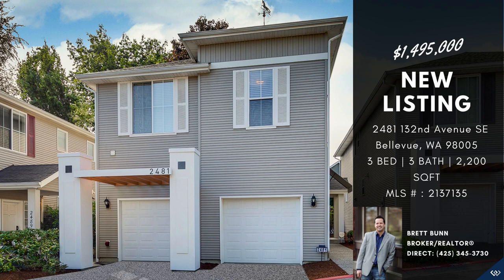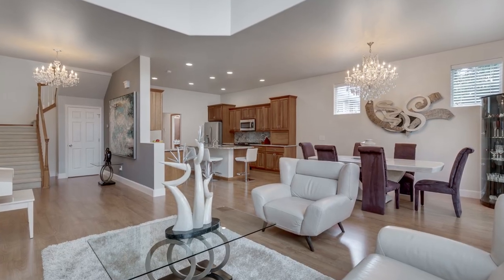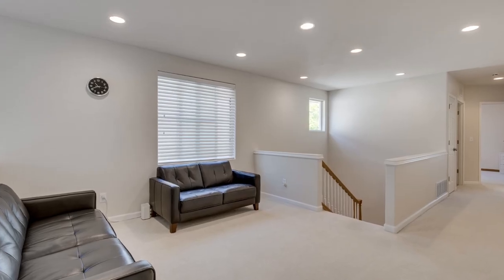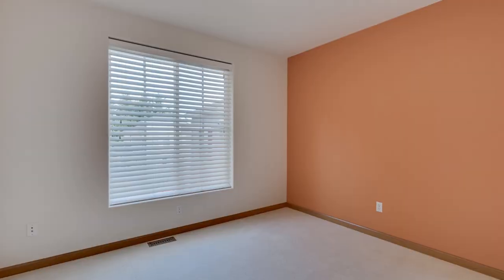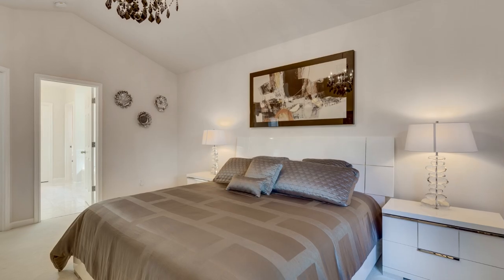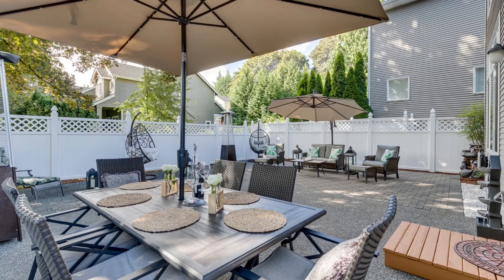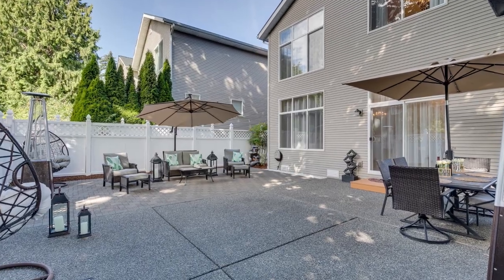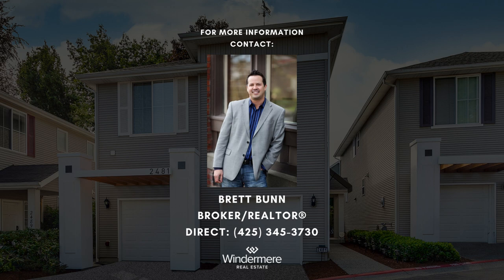2481 132nd Avenue SE Bellevue, WA 98005 listed by Brett Bunn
Welcome to this stunning 2-story home in the sought-after Woodridge neighborhood, meticulously cared for over the years. The high-volume ceilings, granite counters, and spacious great room provide an inviting ambiance. The loft can easily be converted into a 4th bedroom, and a gas fireplace adds coziness. You'll appreciate the walk-in pantry, dining area, new 30-year roof, updated LED lighting & switches, and refinished cabinets. With over 95% of windows being new, natural light floods the space. The large primary bedroom boasts a luxurious 5-piece ensuite, complemented by custom interior paintwork. The chef's kitchen features an undermount sink, slab granite countertops, and a center island. Step outside to your own private sanctuary – a fully fenced stunning patio built with stylish pavers, perfect for entertaining and summer BBQs. Conveniently located with easy access to I-405/I-5, light rail, and downtown Bellevue, while also benefiting from the award-winning Bellevue schools. The listing price starts at $1,495,000. Don't miss out on this exceptional opportunity!

🏡  2481 132nd Avenue SE Bellevue, WA 98005
MLS #: 2137135

Brett Bunn
BROKER/REALTOR®